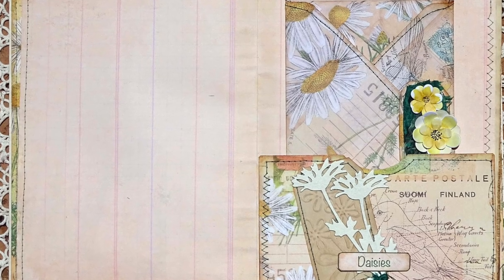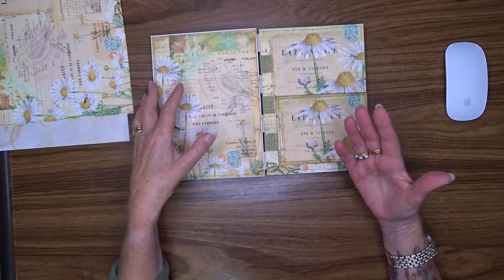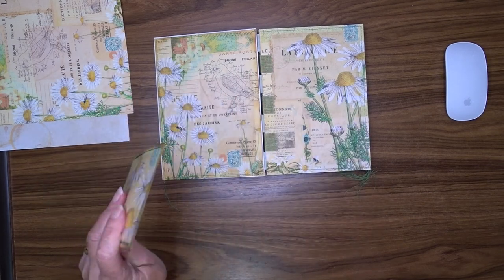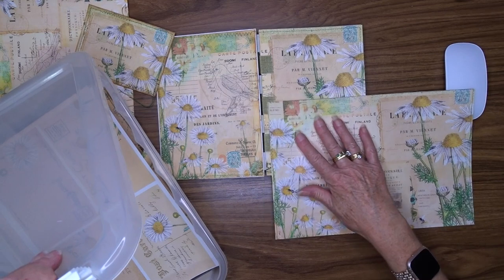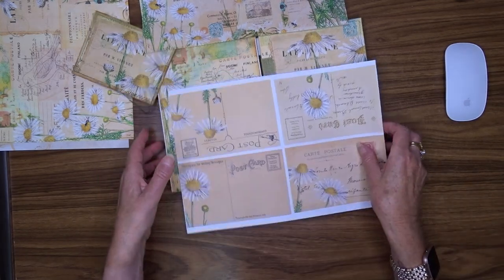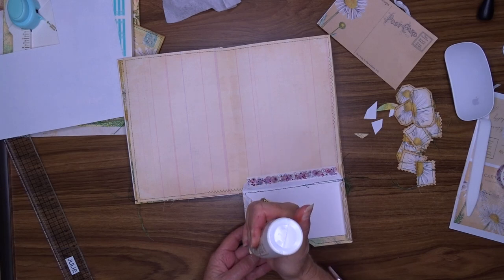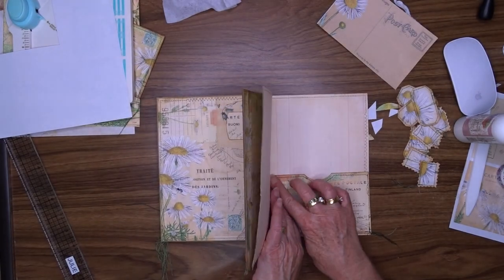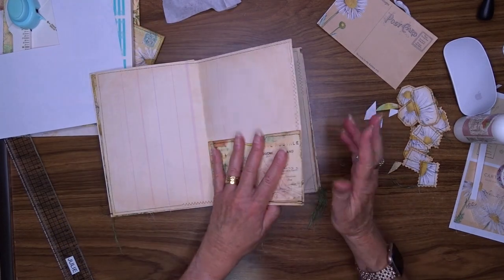Pretty Pockets and Envelope for Junk Journals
This project is a design team project for SunflowersAndDors

The kit I have used is:- Simple Daisies

You will find SunflowersAndDors here:-
Etsy shop
Amazon Store

Products used:-
Handy Clips/Clamps

Flower shaping tool kit.